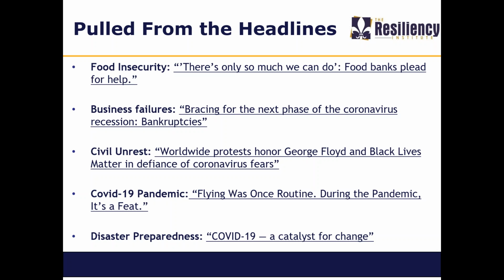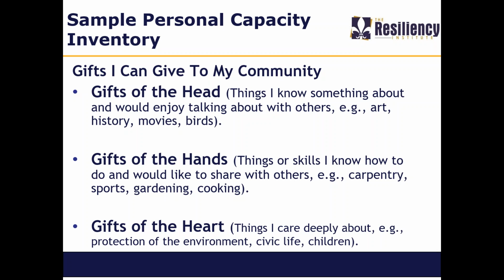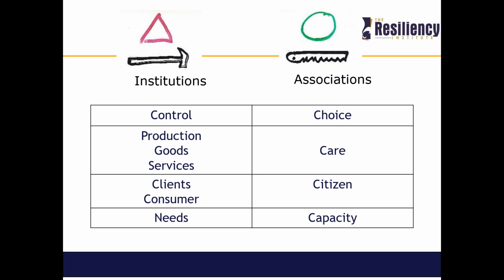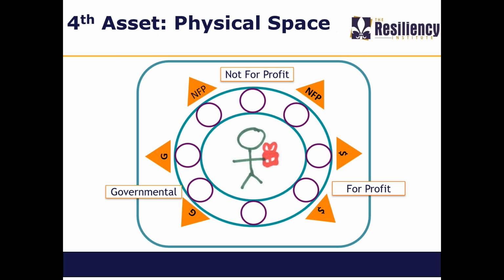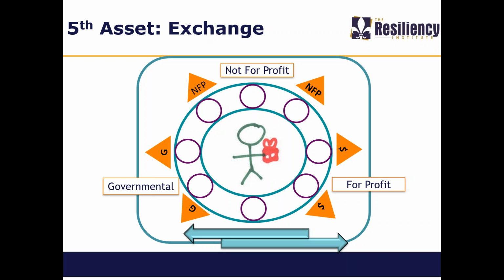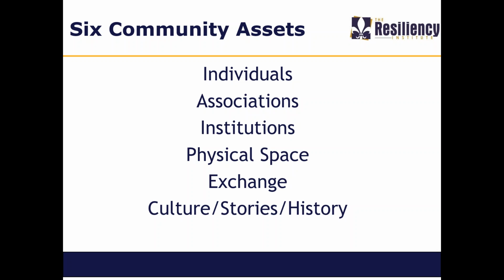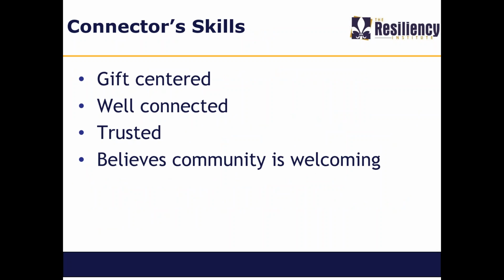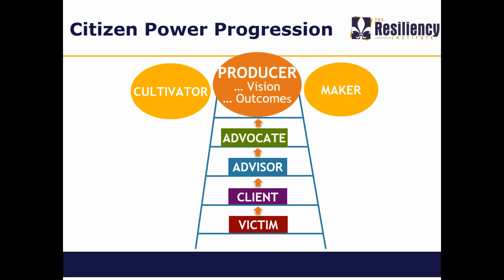The ABCs of Community Resilience – Bonnie Canal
The ABCs of Community Resilience – Bonnie Canal, The Resiliency Institute